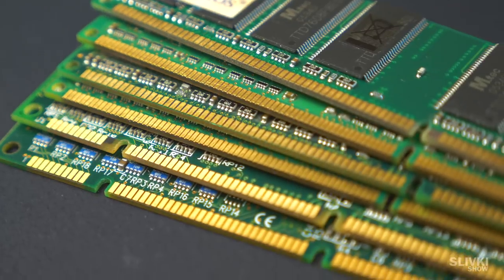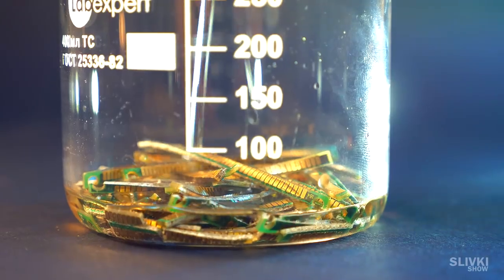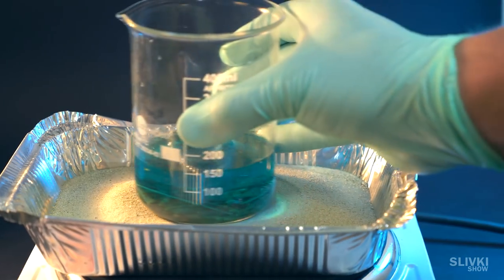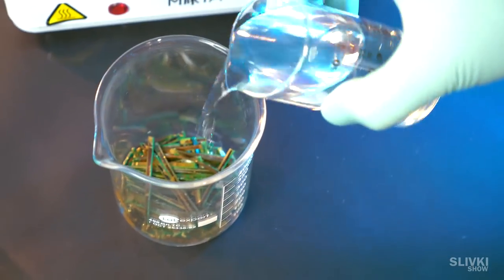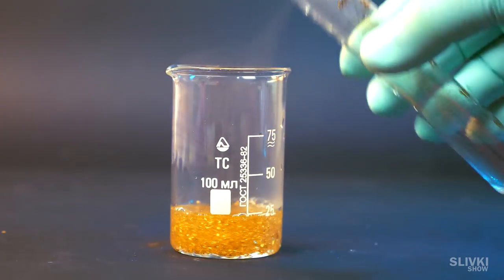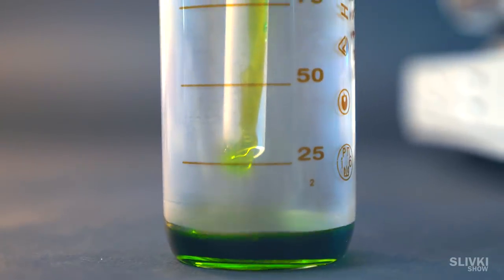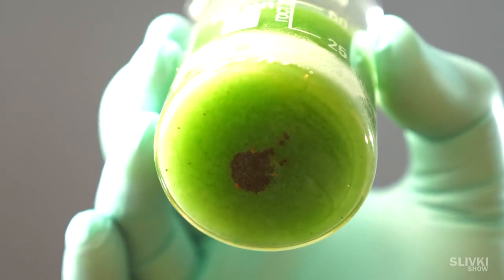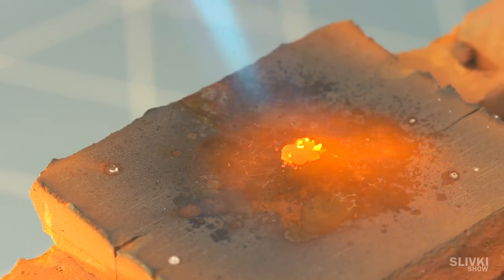HOW TO GET GOLD FROM OLD COMPUTER [EXPERIMENT]